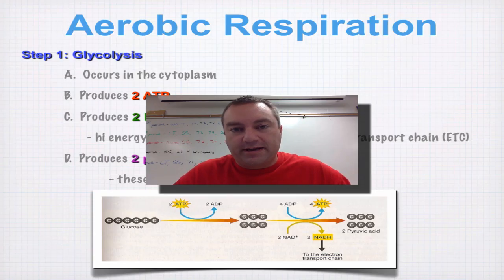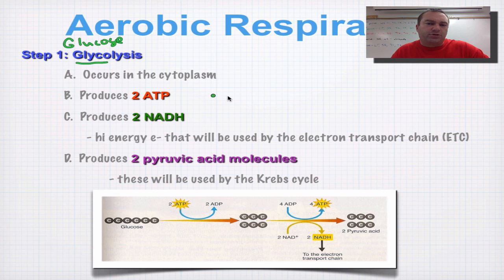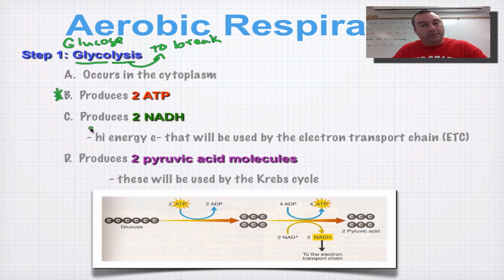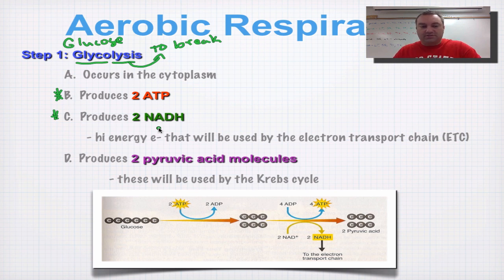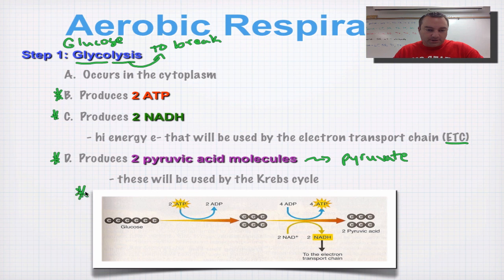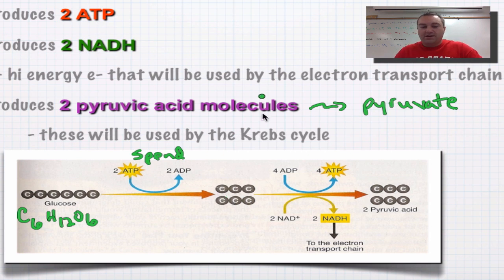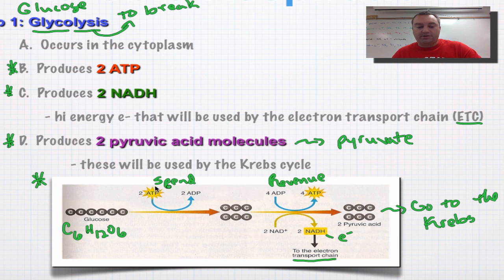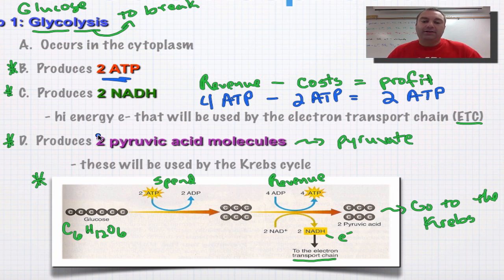Chapter 9 Part 3 - Glycolysis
This episode will cover some of the details regarding glycolysis.